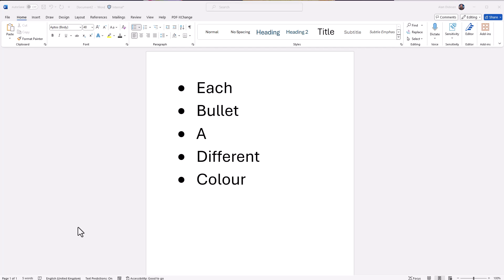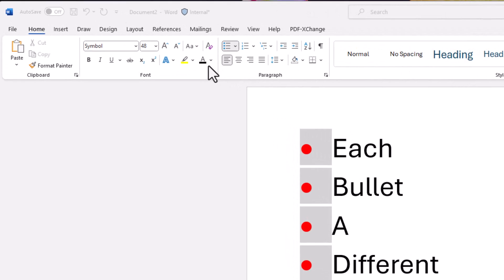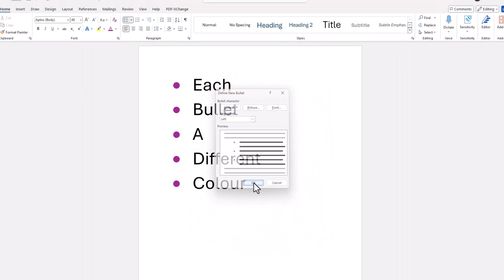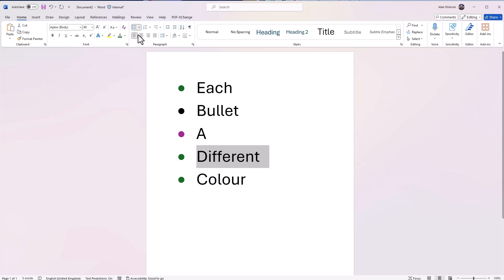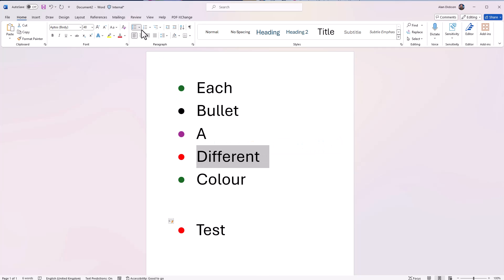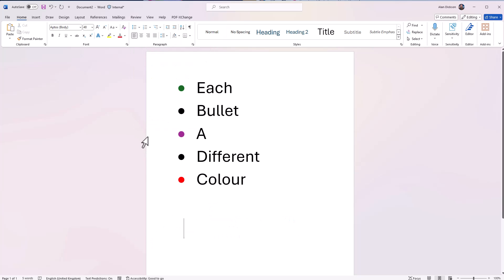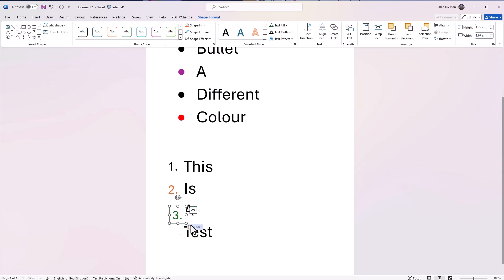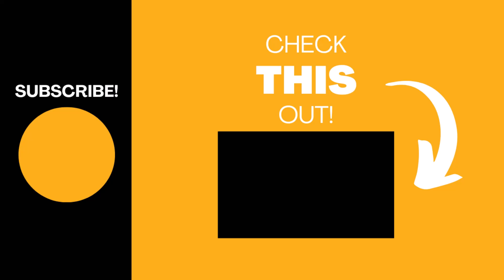Each bullet a different colour in Word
Learn how to make each bullet a different color in MS Word. I have found a solution that works! I also show a solution to make each number a different color.

The number list solution in different colors is not ideal, it is very much a workaround, but if you really must do it, then it might work for you.